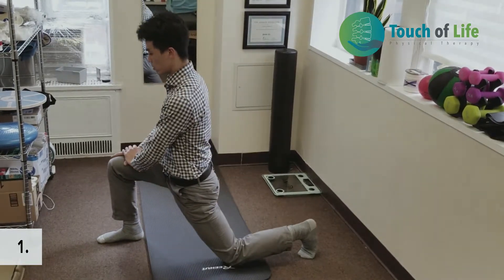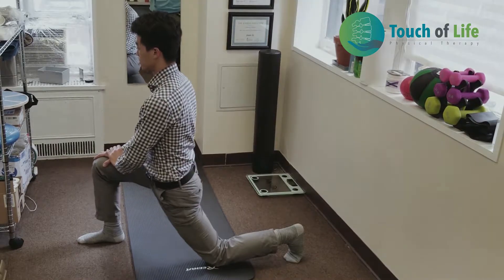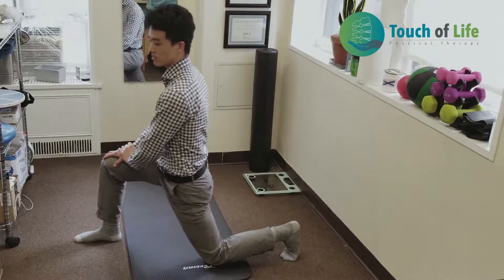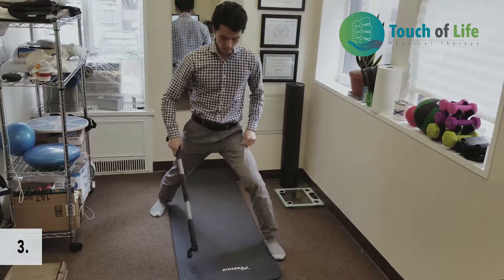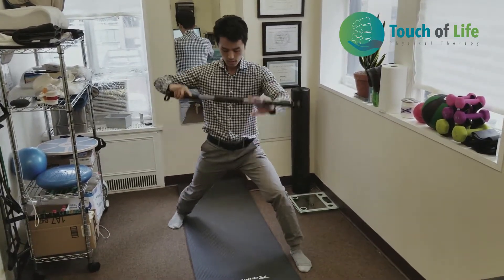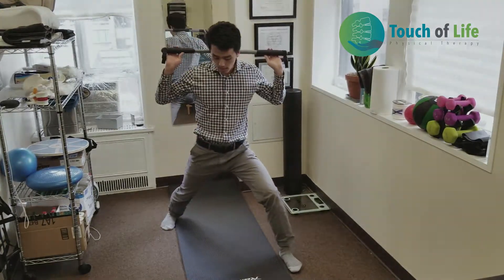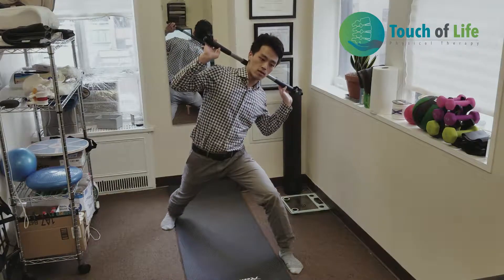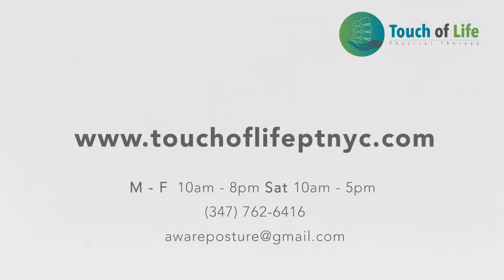The Best 3 HIp Flexor Stretches (Psoas Muscle)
Dr. Jo is demonstrating the most effect 3 hip flexor stretchings for iliopsoas muscle group.